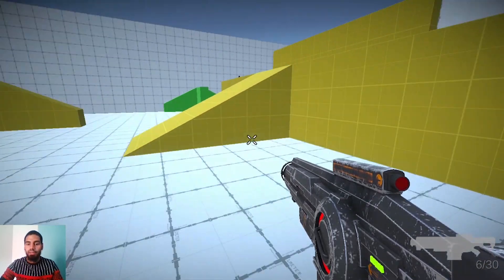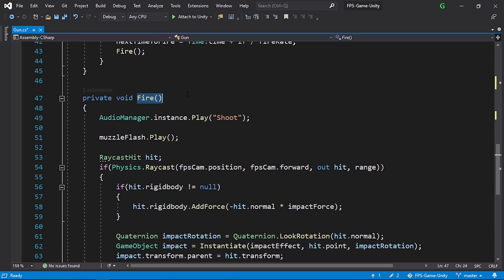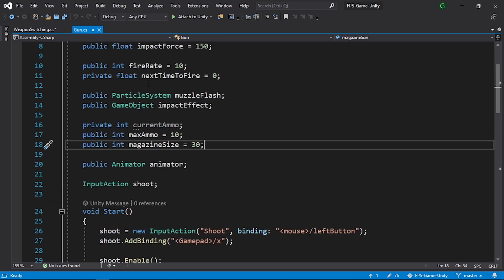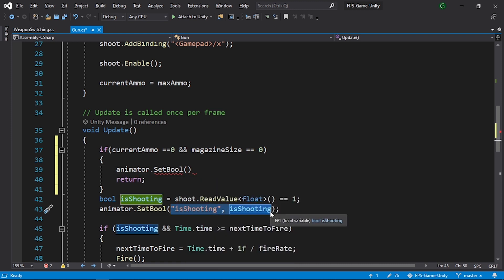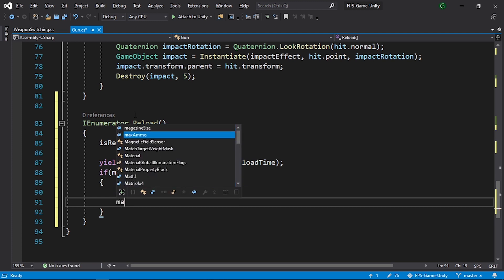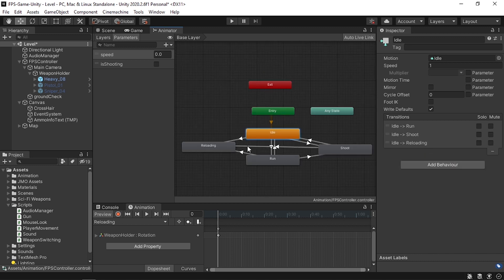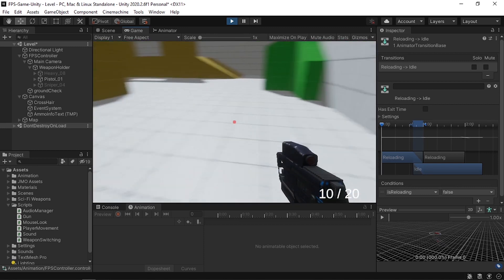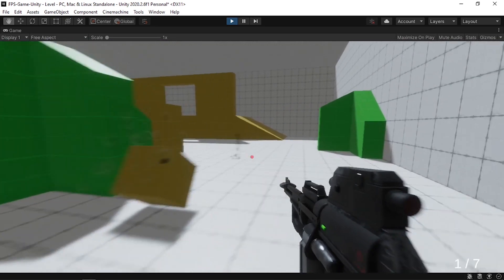Ammo And Reloading - Unity FPS Tutorial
Let's add ammunition and reloading!